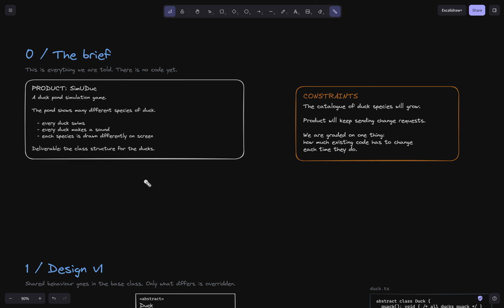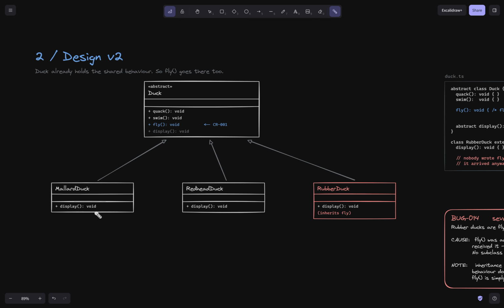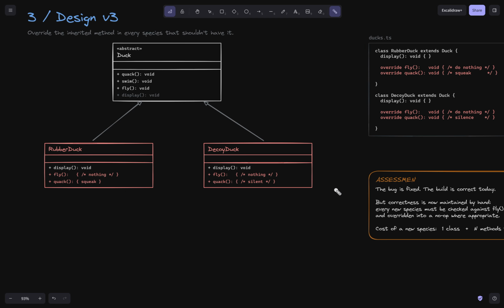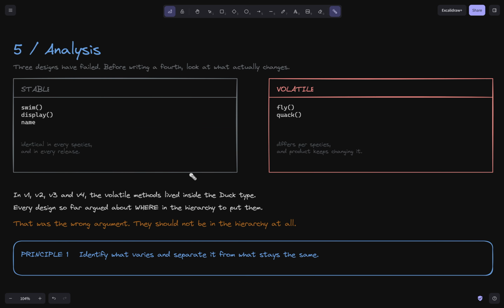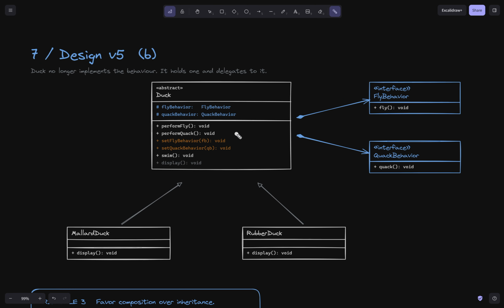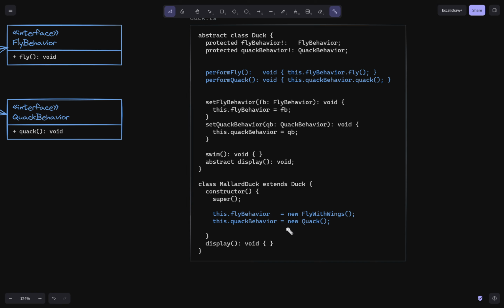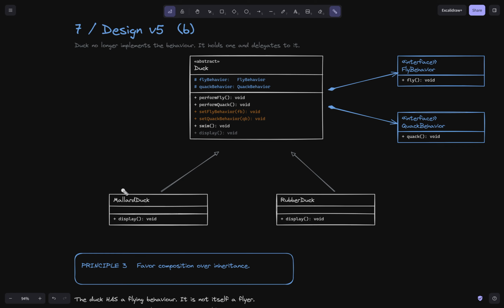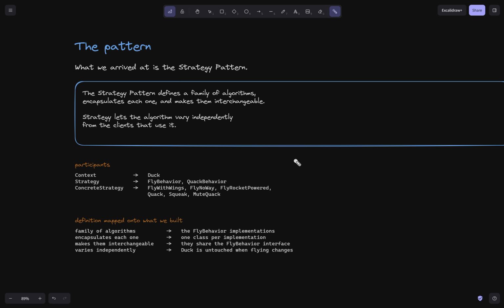Strategy Pattern, from First Principles | LLD Series #1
Every Strategy Pattern explainer starts with the definition. This one doesn't.

We start with a shipped product, a single new requirement, and a design that looks completely reasonable \, right up until it breaks. Then we fix it, and that fix breaks too. Only after two honest failures do we arrive at the actual pattern and by then, the definition explains itself.

This is the first video in a new series: Low Level Design, from first principles. Real UML, real TypeScript, and change requests that force the design to prove itself.

We cover:
— Why a correct inheritance design breaks the moment requirements shift
— Why "just override it" quietly turns correctness into a matter of memory
— Why moving behaviour into interfaces destroys the code reuse it was meant to preserve
— How to actually identify what varies vs what stays the same
— Composition over inheritance — and why it's not just a slogan
— The Strategy Pattern definition, mapped back onto every design decision that led to it

This is the channel where nothing is "just the definition" — we go one level deeper than "it just works."